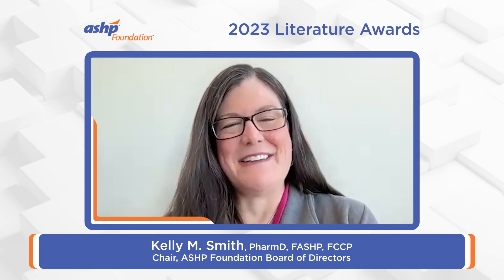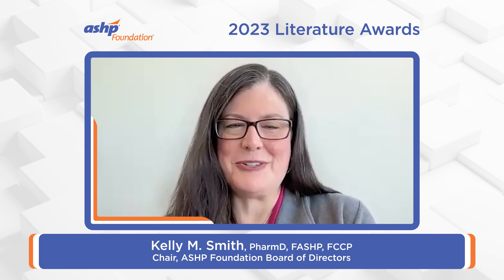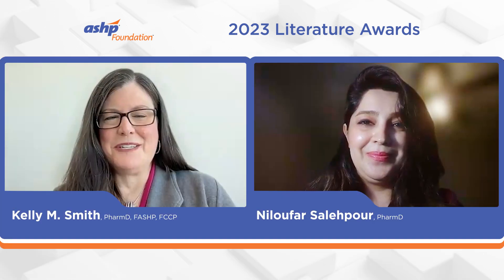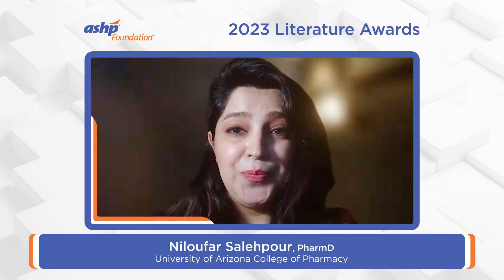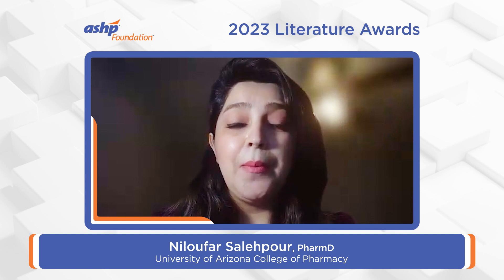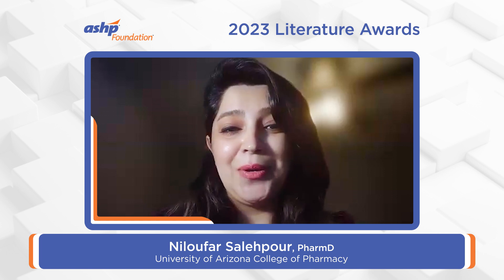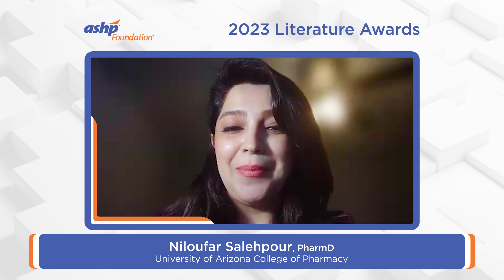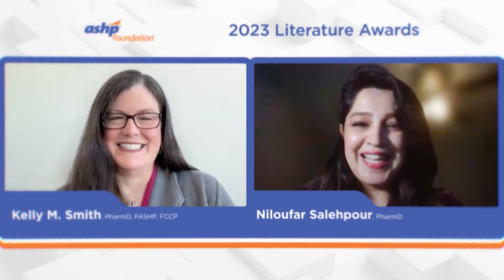Speaking with Niloufar Salehpour, recipient, 2023 ASHP Foundation Literature Award Student Research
Hear from Niloufar Salehpour, PharmD of the University of Arizona College of Pharmacy, who received the 2023 ASHP Foundation Literature Award for Student Research.

Article Title: Performance of Bayesian Area Under the Concentration-Time Curve-Based Pharmacokinetic Dosing Based on a One-Compartment Model and Trough-Only Monitoring for Vancomycin

Co-authors: Lacey D. Riley, PharmD, Marcos J. Gonzales, PharmD, Emir Kobic, PharmD, David E. Nix, PharmD

Citation: Antimicrobial Agents and Chemotherapy

DOI: 10.1128/aac.00172-23